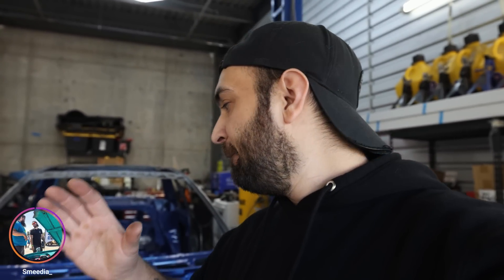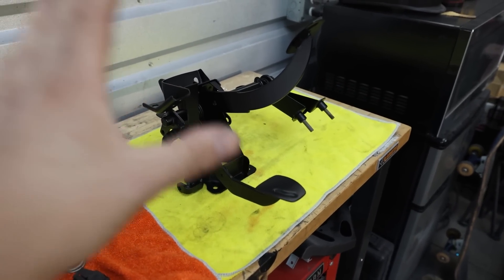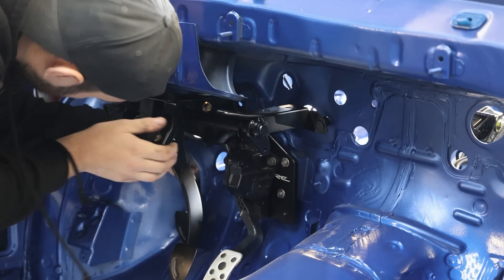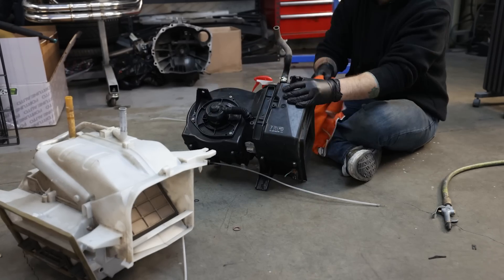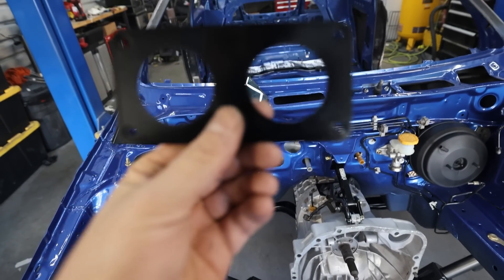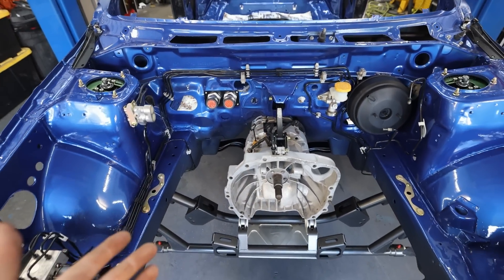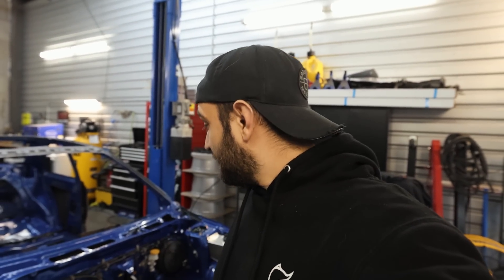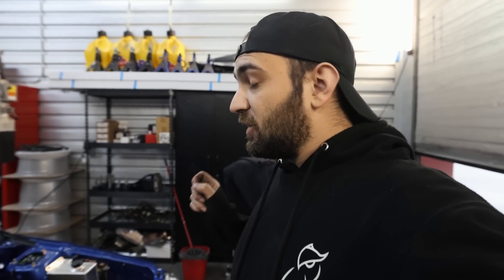Wiring in the Subaru 22B Clone; No Merge Harness Needed.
Time to start playing with some good ole wiring again. Originally I was going to send out all of the wiring in the 2.5RS down to iwire for a proper harness merge. However; we are using a Haltech R3 in the 22B Clone so in theory there is no reason we would need to do a merge harness.

If you are doing this swap and using a WRX STI ECU then you WILL need to send your harness out for a merge or do the merge yourself.

Because the R3 will control the fuel pumps, Engine, and accessories doing a merge would be a little redundant for us.

use code SMEEDIA